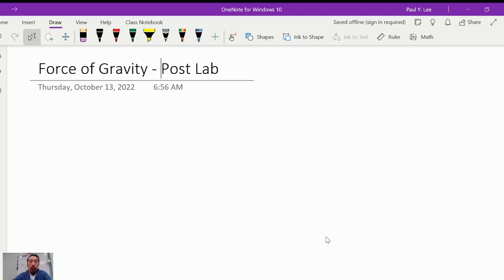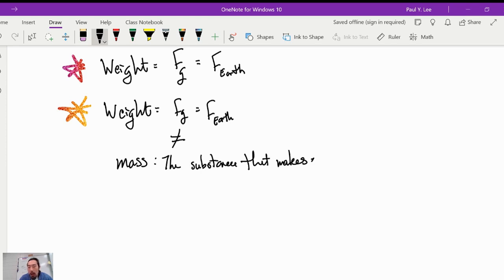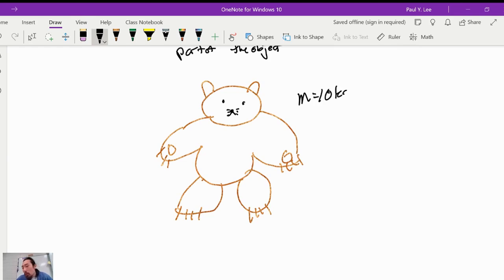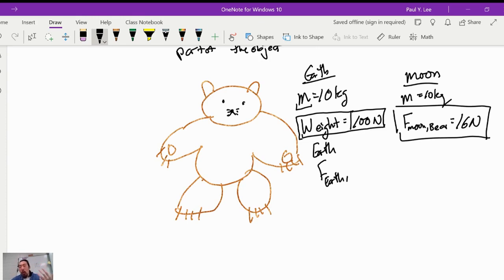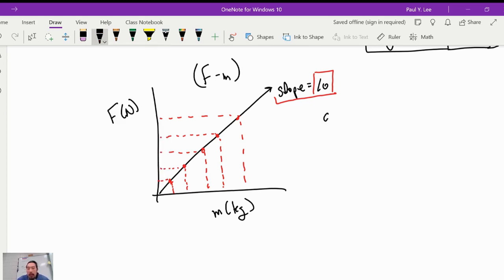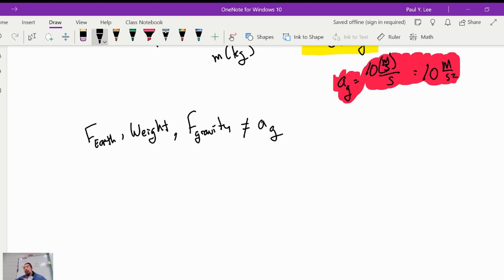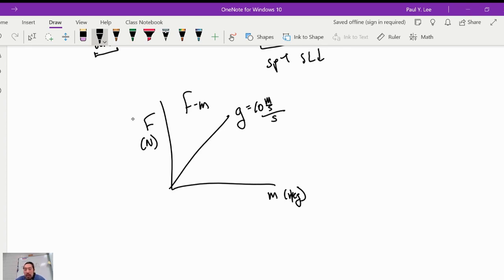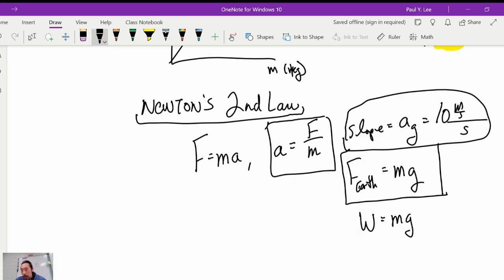Force of Earth Post Lab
Post Lab notes for the Force of Earth Lab